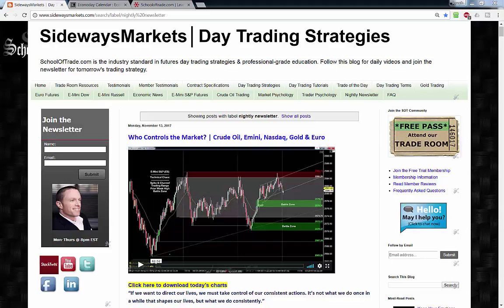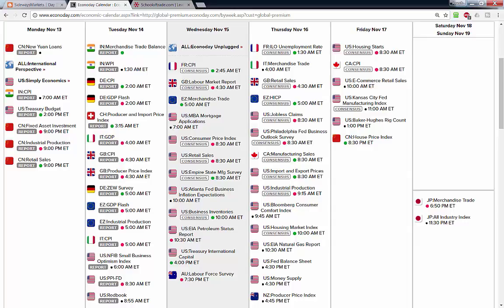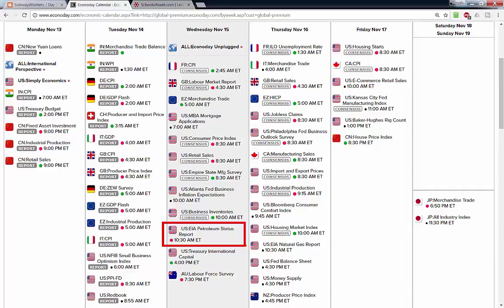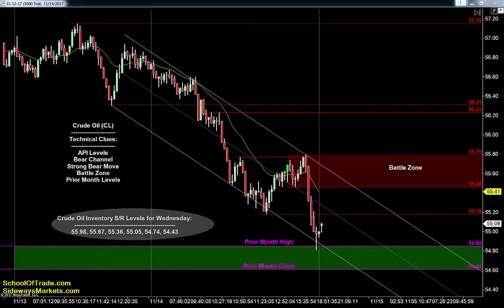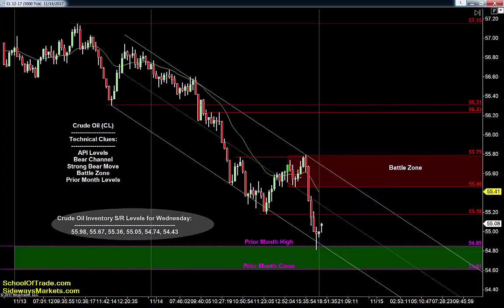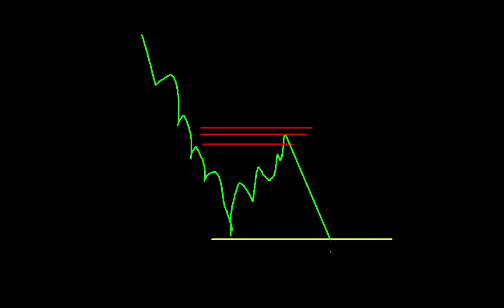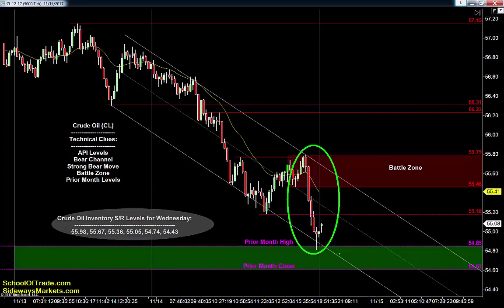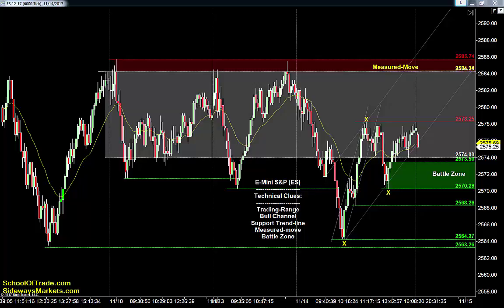Secret to Trading with “Spikes” | Crude Oil, Emini, Nasdaq, Gold & Euro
Watch the FULL LENGTH Video at SidewaysMarkets.com
Become a Member and Join the Trade Room:
Skype:  Megan.James12345
Economic News:
Joseph James, SchoolOfTrade.com and United Business Servicing, Inc. are not registered investment or trading advisers.
Futures and Options trading have large potential rewards, but also large potential risk. You must be aware of the risks and be willing to accept them in order to invest in the futures and options markets. Don't trade with money you can't afford to lose. This is neither a solicitation nor an offer to Buy/Sell futures or options. No representation is being made that any account will or is likely to achieve profits or losses similar to those discussed on this web site. The past performance of any trading system or methodology is not necessarily indicative of future results. CFTC RULE 4.41 – These results are based on simulated or hypothetical performance results that have certain inherent limitations. Unlike the results shown in an actual performance record, these results do not represent actual trading. Also, because these trades have not actually been executed, these results may have under-or-over-compensated for the impact, if any, of certain market factors, such as liquidity. Simulated or hypothetical trading programs in general are also subject to the fact that they are designed with the benefit of hindsight. No representation is being made that any account will or is likely to achieve profits or losses similar to these being shown.